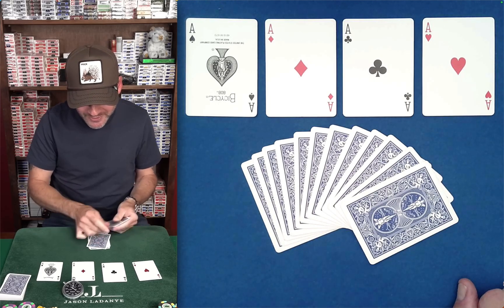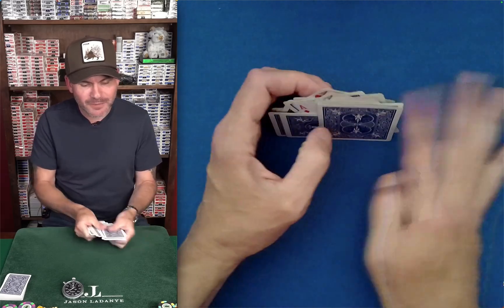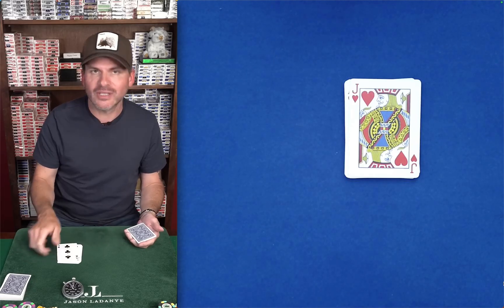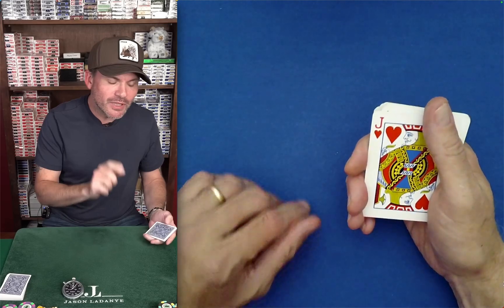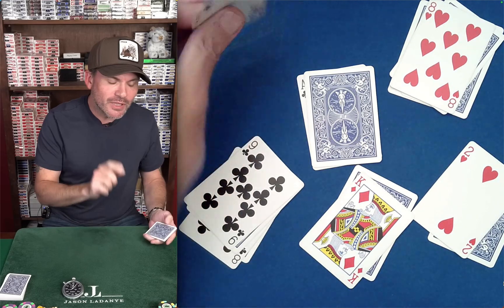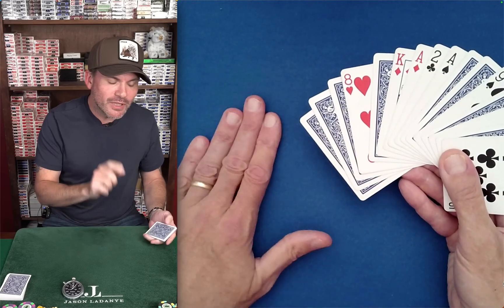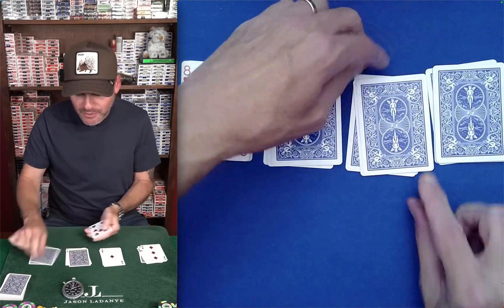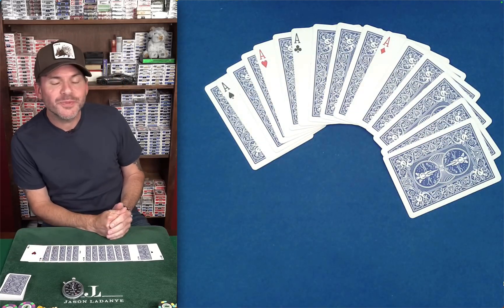Amazing Jason Ladanye's Self-Working Card Trick — Math Magic Explained!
GREAT "HUMMER" CARD TRICK ROUTINES

Other Routines by Jason Ladanye

SEO 08/22/25